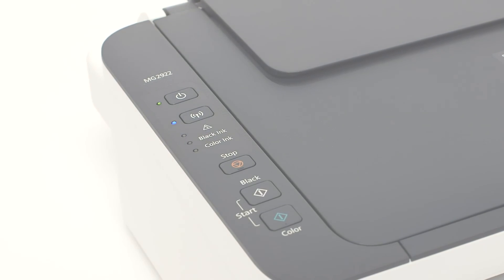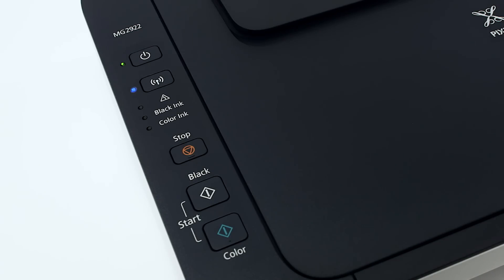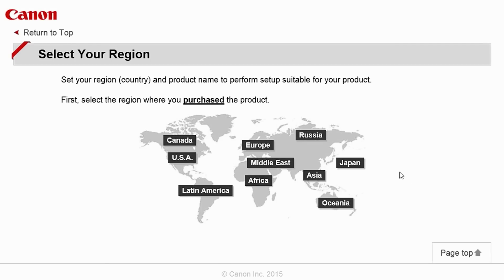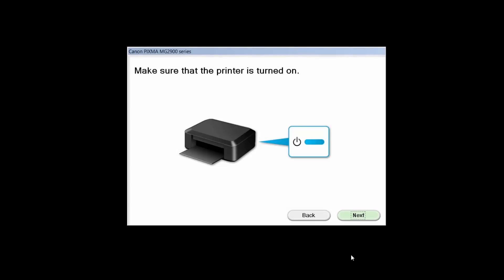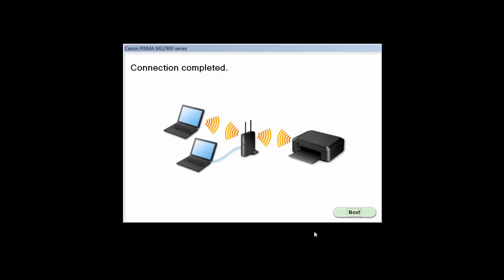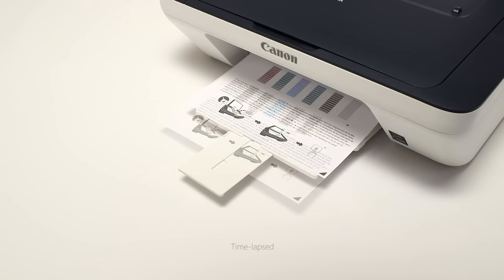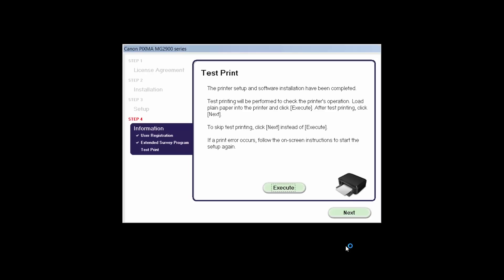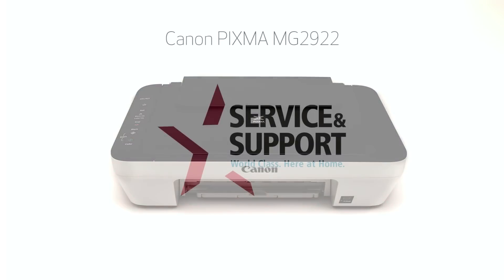Canon PIXMA MG2922 - Cableless Setup with a Windows® computer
Effortlessly set up your Canon PIXMA MG2922 printer to print on a wireless network with a Windows® computer. Visit the Canon website for more How-To Video tutorials.